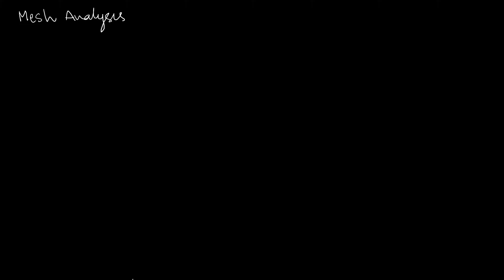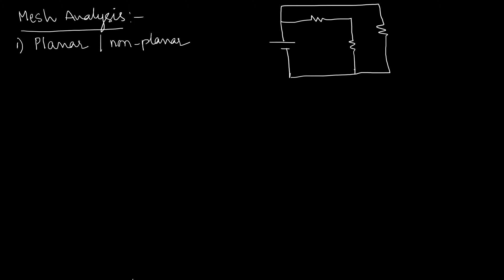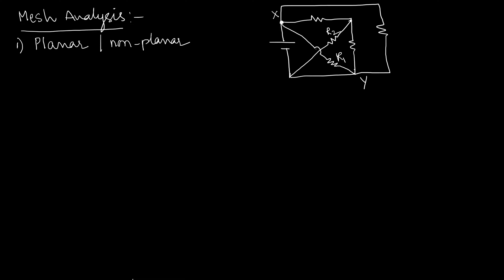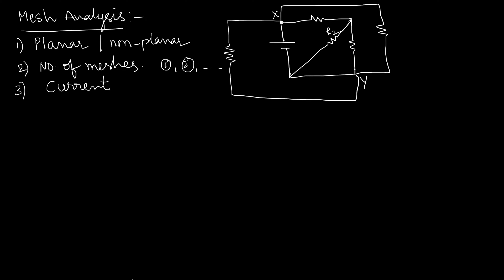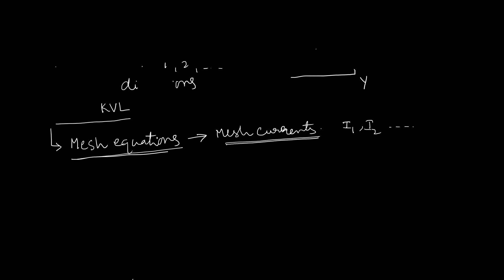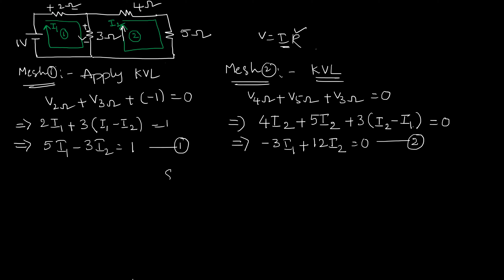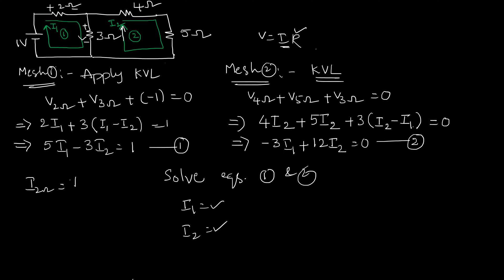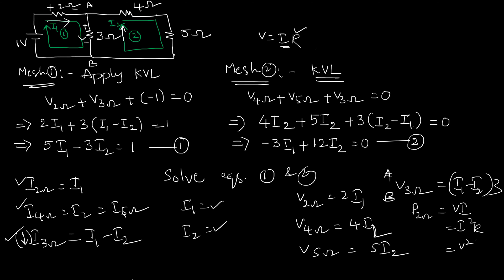Mesh Analysis|| GATE 2021-22 || Electrical Circuit Analysis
Mesh Analysis || Electrical Circuit Theory || Network Analysis || Circuit Theory